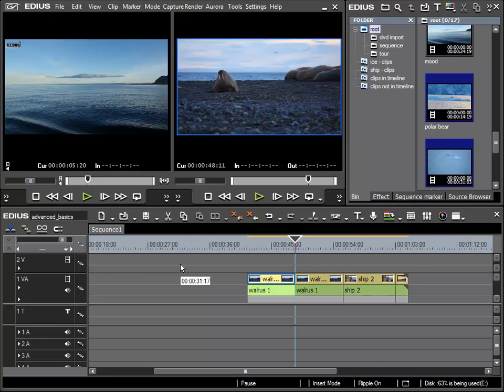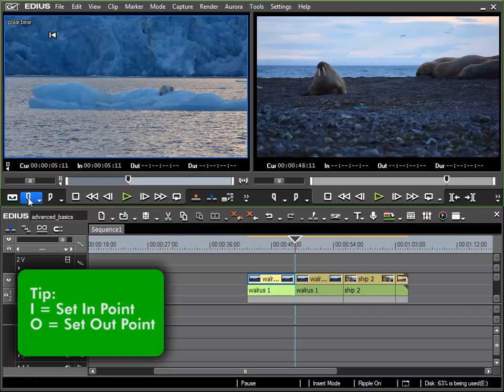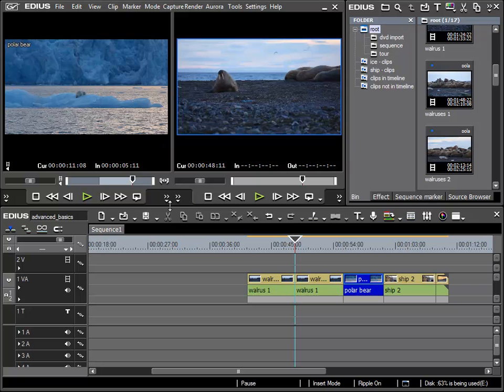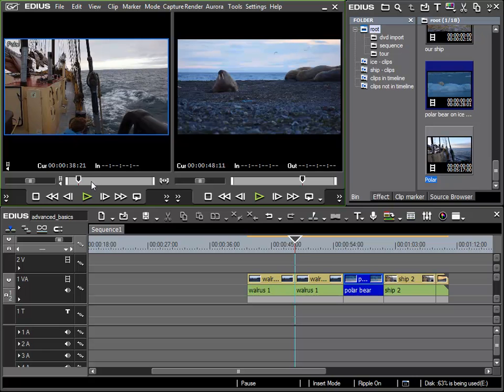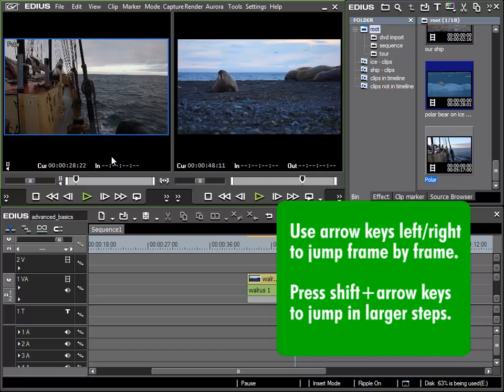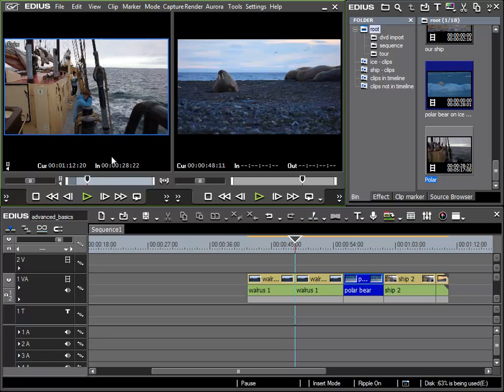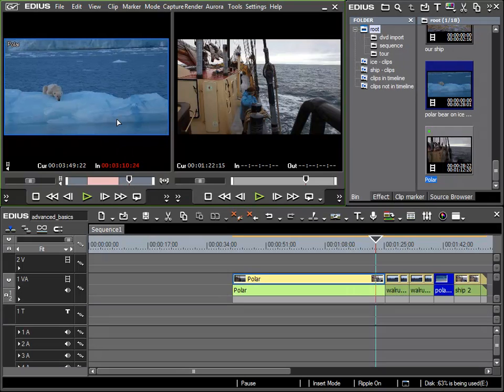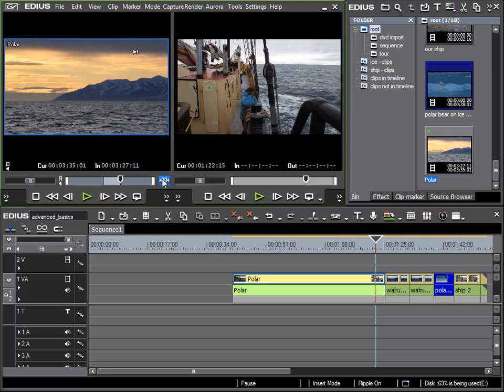031. Drag and Drop from the Preview.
Inserting clips or parts of clips from the EDIUS clip preview (Player-Window).